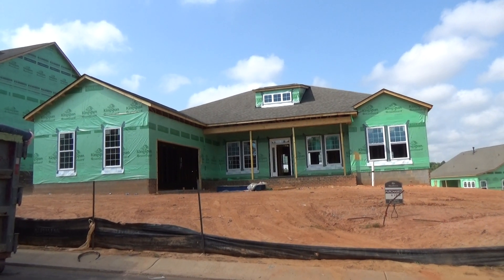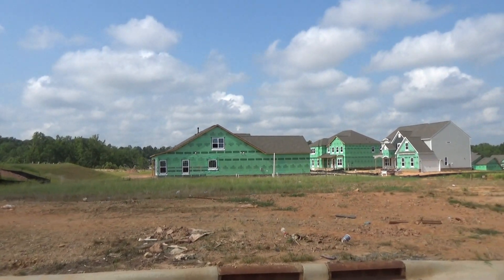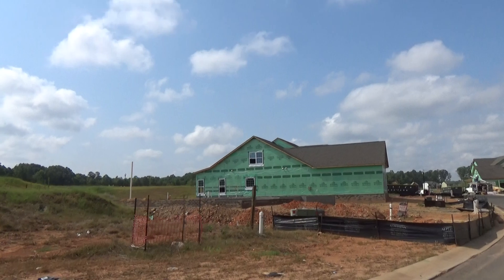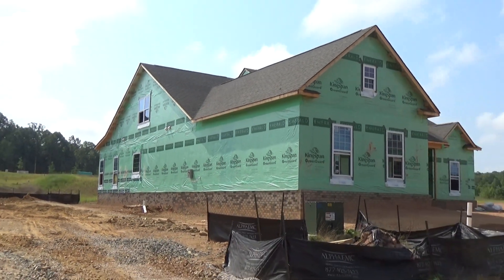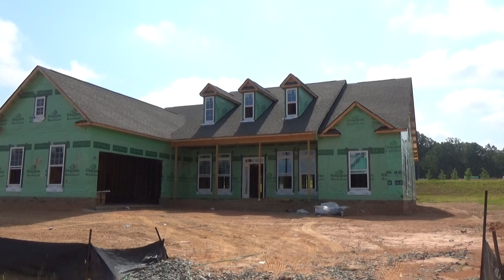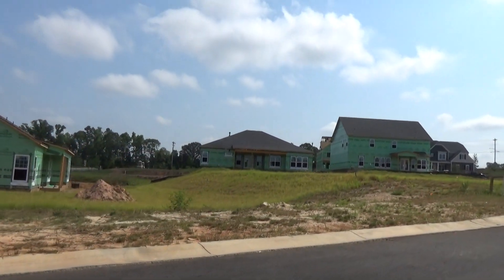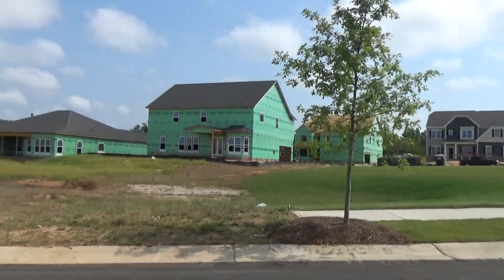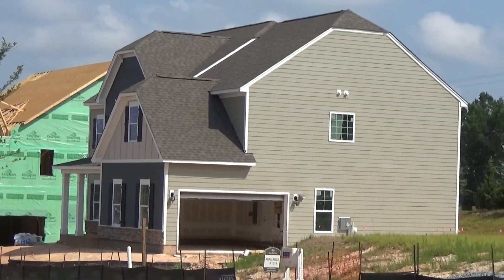Millbridge Waxhaw NC Builders Reviews - Emerald Homes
for Current Listings of Millbridge homes for sale in Waxhaw, Union County NC. Millbridge Waxhaw NC builders reviews - Emerald Homes is the luxury brand of DR Horton and their Millbridge community Waxhaw NC section known as Millridge has amazing 4 and 5 bedroom new construction homes for sale right around the corner from the quaint downtown Waxhaw, Union County NC area. The CALABASH luxury ranch floor plan boasts over 3,400 square feet, which includes 5 bedrooms and 4 full baths plus a Loft. Wow! And the Emerald Homes' section of Millbridge features side-load garages, as you'll see in this exclusive Roger Holloway YouTube real estate video tour from ProStead Realty's New Home Construction Specialist REALTOR®. Call or Text to get on the calendar as you consider moving to Charlotte NC and want to get to know Millbridge subdivision Waxhaw NC. Homebuilders in Millbridge Waxhaw NC include Bonterra Builders, MI Homes, Pulte, Lennar, and DR Horton, including their luxury home brand Emerald Homes with more included features and many $450,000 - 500,000 new homes. Don't count on Millbridge Waxhaw NC Zillow listings, which can often be outdated, but rather check my Millbridge Waxhw NC reviews on this YouTube channel. The Amenities at Millbridge are legendary, with outdoor and covered basketball courts and a great Fitness Center, movie theater, and remarkable pool, complete with a Lazy River! Oh, and did I mention the Community House has its own Coffee Shop? A real sense of community, so if you're considering relocating to the Charlotte, North Carolina area and you want 450k-500k new homes, let me introduce you to Millbridge Waxhaw NC builders reviews - Emerald Homes, a division of DR Horton.

is the real estate search engine from top Charlotte NC REALTOR® Roger Holloway that is filled with over 1,000 ChoiceCarolinaHomes YouTube videos of new construction homes & neighborhoods in the Charlotte, North Carolina & Fort Mill, South Carolina metro real estate market. Plus, you can view exclusive Charlotte REALTOR® reviews and community tours of 55+ Active Adult neighborhoods like Trilogy Lake Norman, Del Webb Carolina Orchards, Tree Tops by Lennar, Epcon Communities Courtyards, and Kolter Homes' Cresswind Charlotte. You'll also see broker's video tours and current listings of Charlotte area new construction homes for sale in luxury and gated neighborhoods. Custom home YouTube tours allow you to actually view the neighborhoods as if you were in the car of your Buyer's Agent REALTOR® Roger Holloway of ProStead Realty.